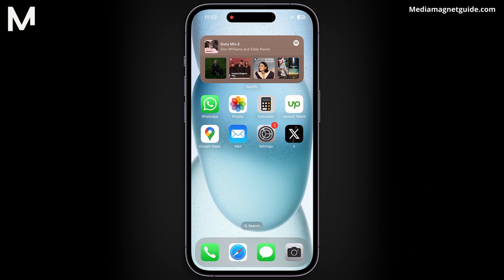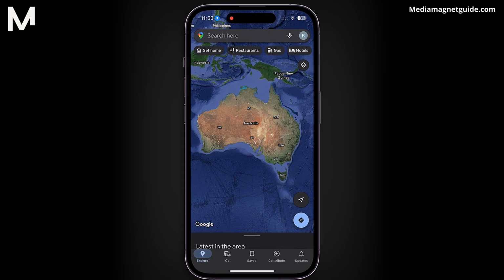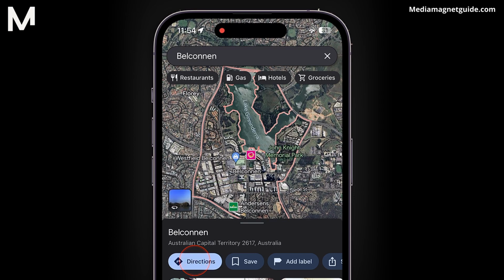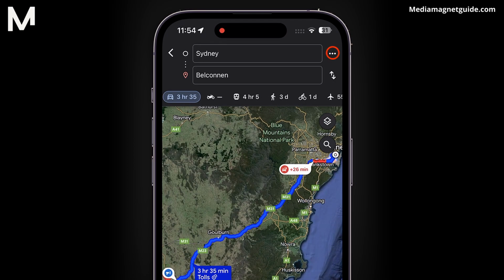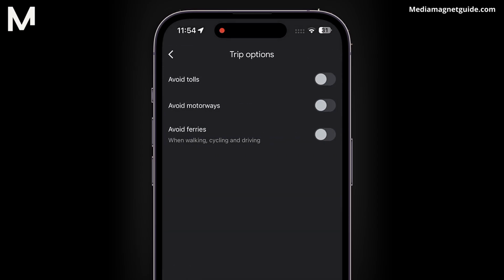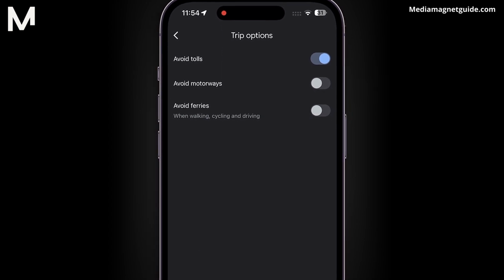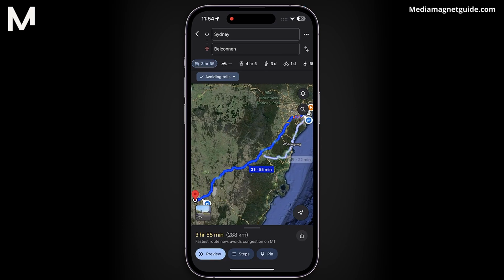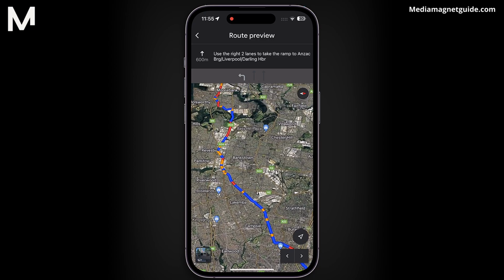How to Avoid Tolls on Google Maps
Understand how to customize your route on Google Maps to avoid tolls for a cost-effective and efficient journey.